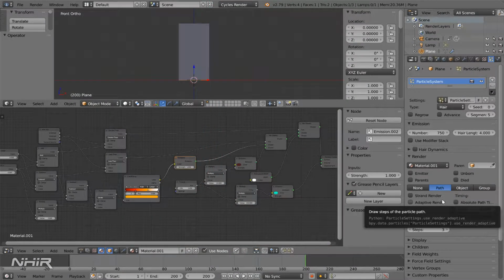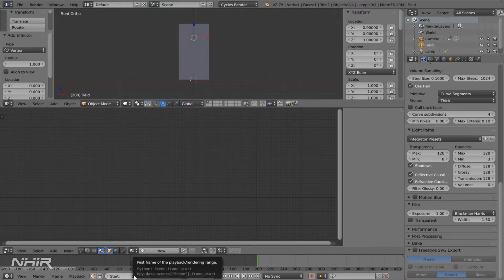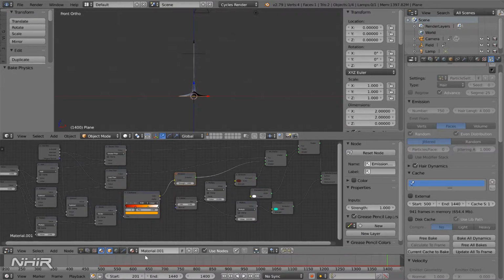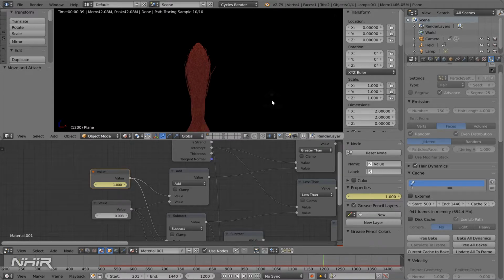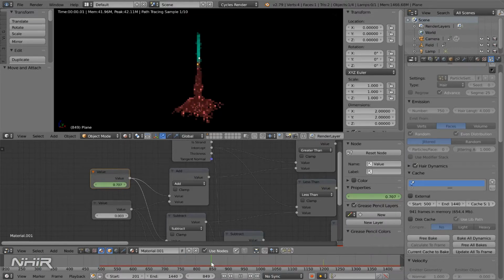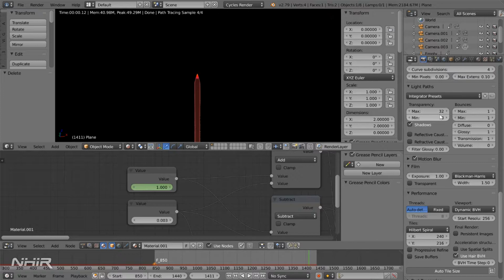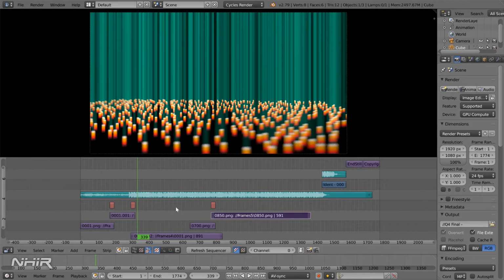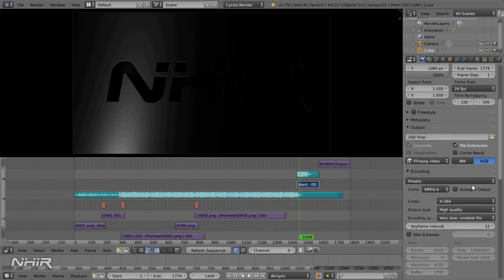Stranded - Making of - Part 3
Part three of the making of the video Stranded.  A short CG animation created using Blender.